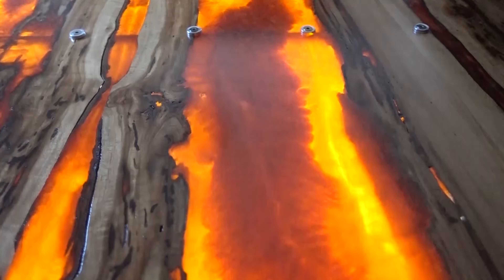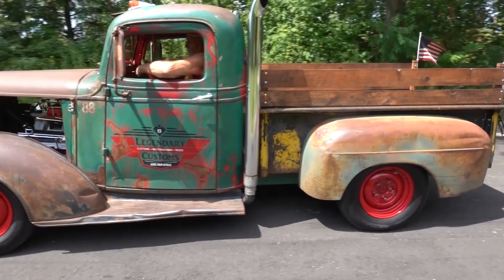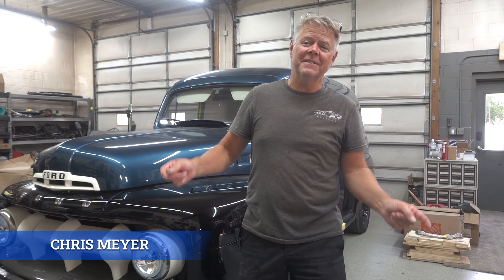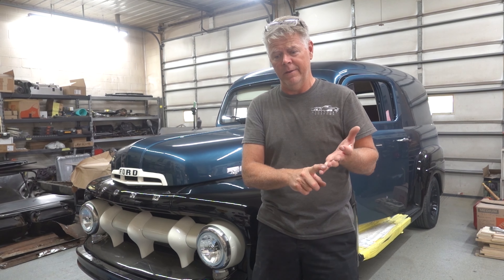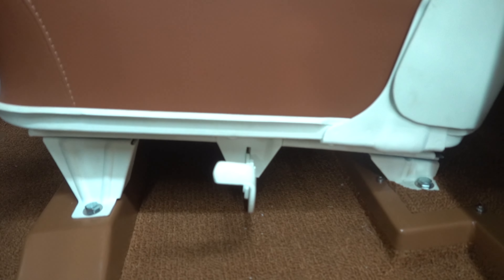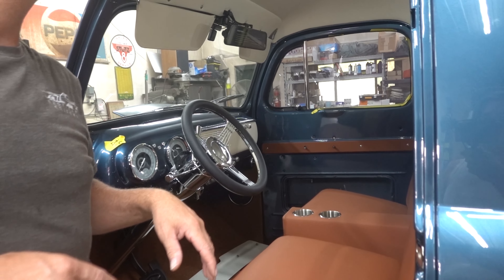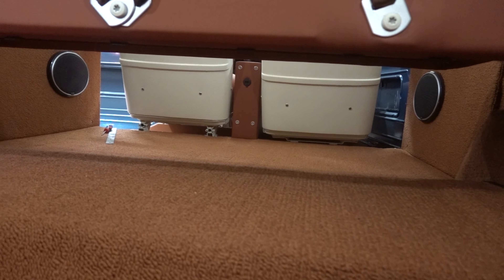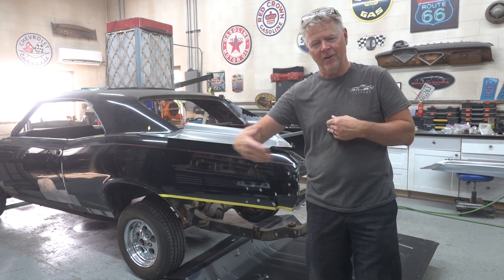Legendary 1952 FORD PANEL TRUCK/CROWN VIC SWAP | PART 21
The interior for the 1952 Ford is almost completed, and now the final details are being added. The final step will be to test everything and break in this Legendary Custom over the next week for it's new owners. In this episode, take a sneak peak before the future final reveal.

As always, we thank you and appreciate everyone for watching and look forward to your comments and suggestions.